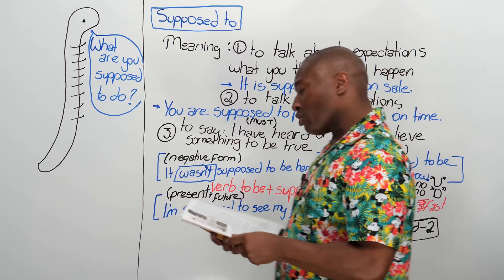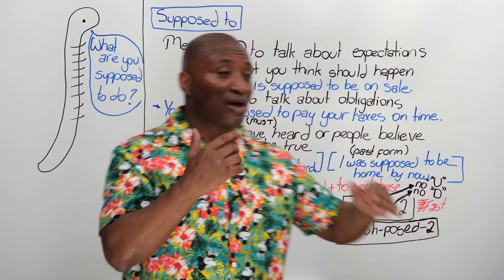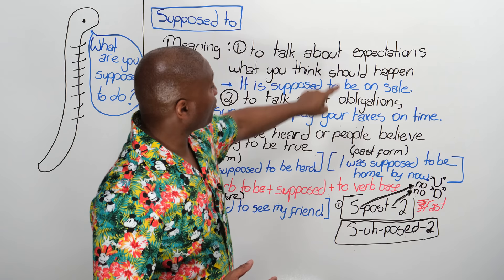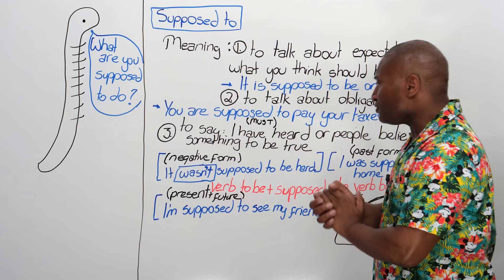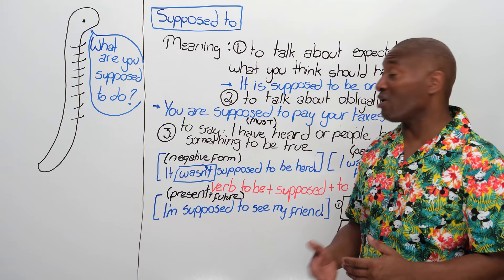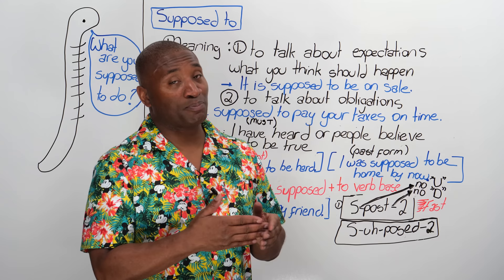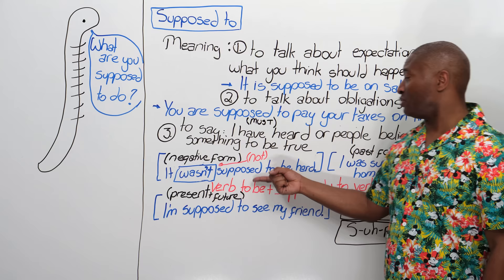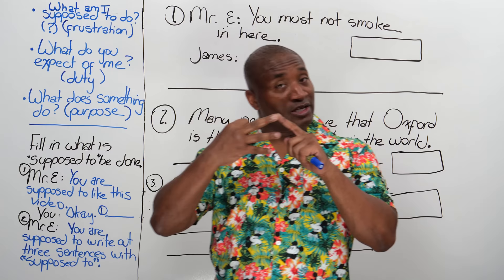Learn English: SUPPOSED TO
Learn how to use “supposed to” correctly in English. This is a very common phrase we use in English every day. We use “supposed to” to talk about obligation, expectation, and plans. That might sound complicated, but I’ll make it clear in this lesson. I’ll show you the three main ways “supposed to” is used in English, and then we’ll practice together to make sure you’ve got it. A good class is always supposed to include some practice. Test what you've learned with the quiz